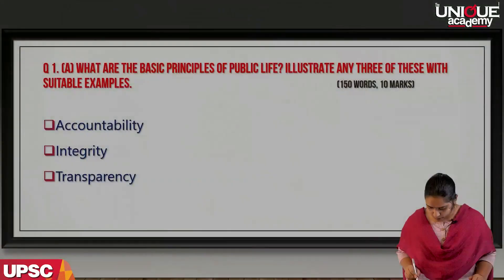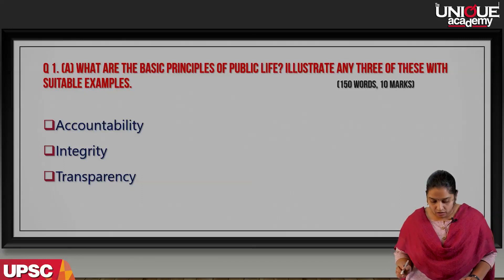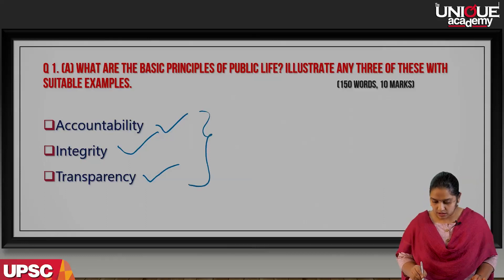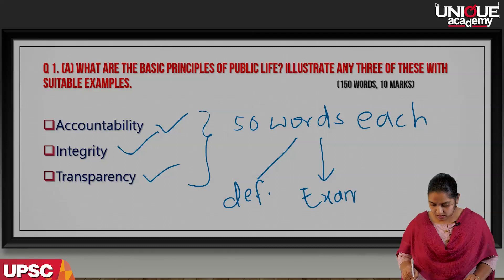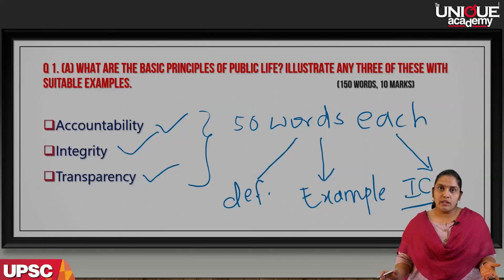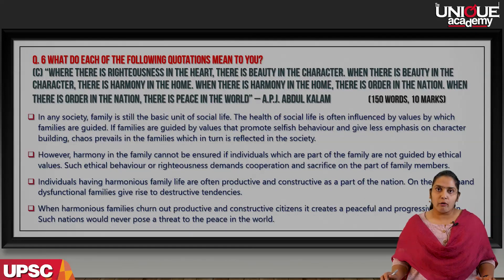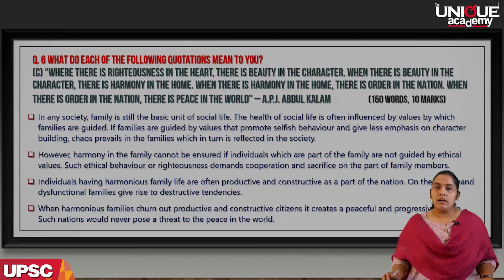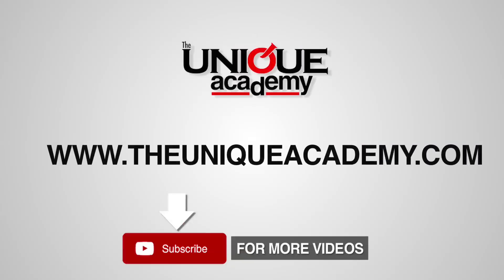UPSC MAIN EXAM 2019 | General Studies Paper 4 - Ethics, Integrity & Aptitude | Aparna Dixit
UPSC MAIN EXAM 2019 | General Studies Paper 4 - Ethics, Integrity & Aptitude - Section A | Aparna  Dixit

                                  Unique Online Test Series

                                Unique E-Learning Courses

                               Unique Class Room Courses

Online ऑर्डर करा

Unique Maharashtra Varshiki 2019

MPSC अभ्यास ते अधिकारी

Unique Attention Please

Rajmudra - Marathi

Unique चालू घडामोडी २०१८

Unique Attention Please.. - Marathi

Unique India Year Book 2018 UPSC/MPSC Parikshansathi -

Unique NCERT Marathi Saransh -Itihaas, Rajyaghatna, Bhugol, Arthashastra

Unique MPSC Mukhya Zalele Papers GS-I, II, III, IV (Marathi)

Unique PSI/STI/ASO Purva Pariksha Ayogachya Zalelya Prashnapatrikanche Prashnasanch

Unique MPSC Mukhya Paper-3 - 2000+ Ghataknihay Sarav Prashnasanch: Manav Sansadhan Vikas va Manavi Hakk

Unique MPSC Mukhya Paper-3: Manavi Hakk

Bharatiya Sanvidhan Va Bharatiya Rajkaran : MPSC Rajyaseva Mukhya Pariksha Paper II

Unique MPSC Mukhya-4 Vidnyan va Tantradnyan Vikas